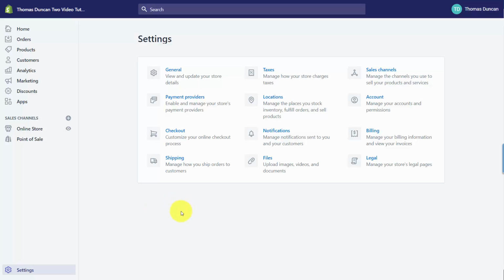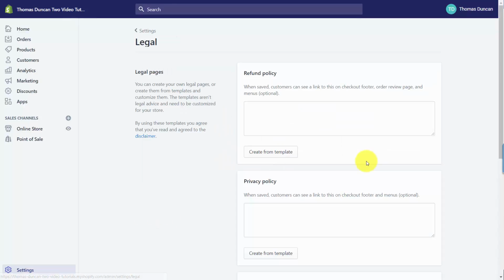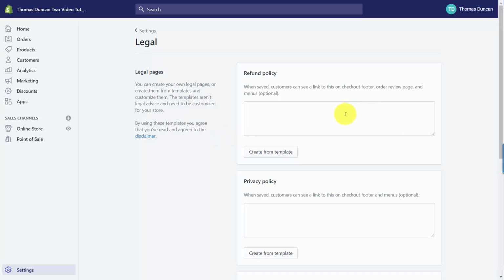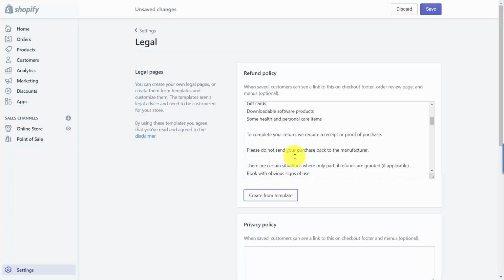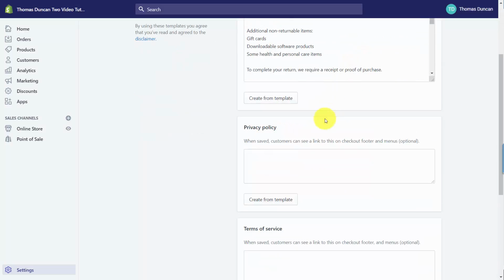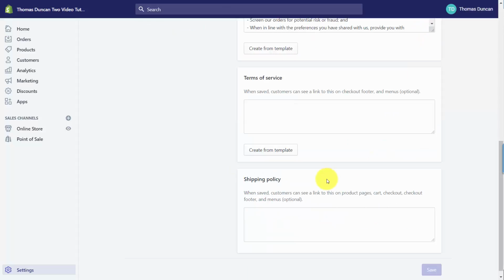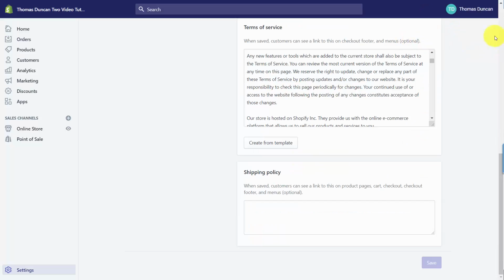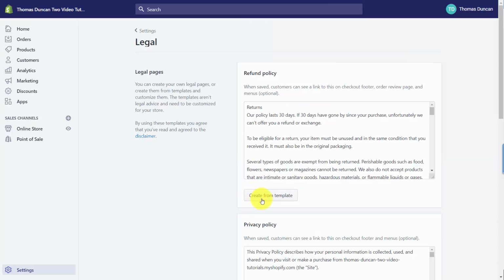Shopify Tutorial For Beginners- Shopify Tutorial For Beginners-14 Legal Policy Pages